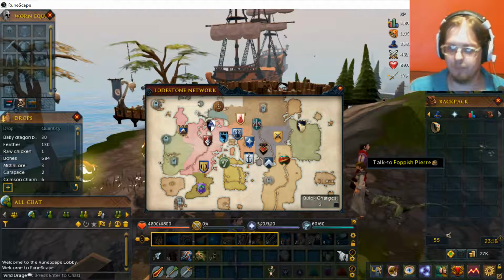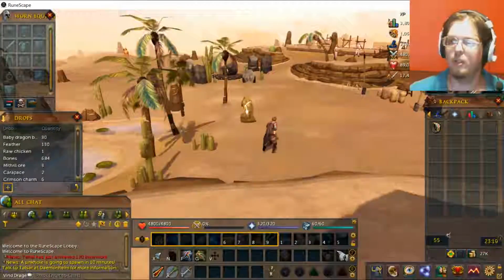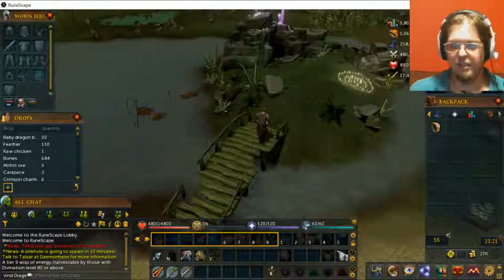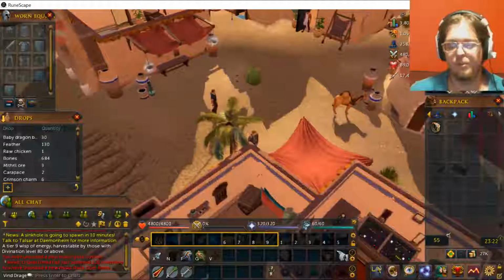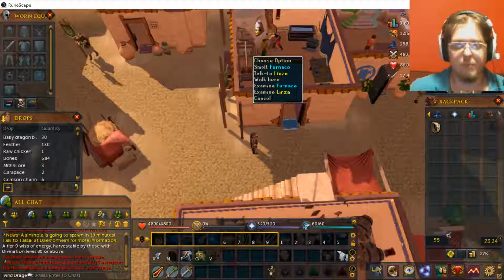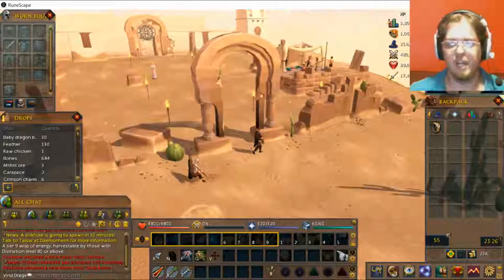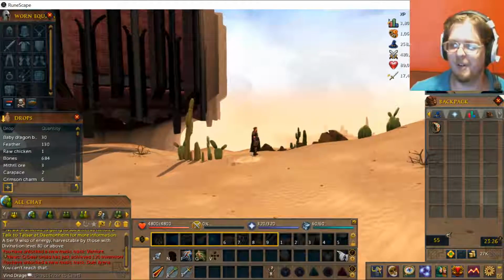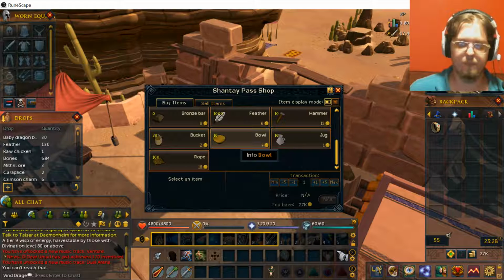Exploring Al-Kharid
Hello everyone! For this video we go over the town of Al-Kharid and how to get there, looking into noteworthy stores and places. I included the duel arena and fire altar in this video as well.